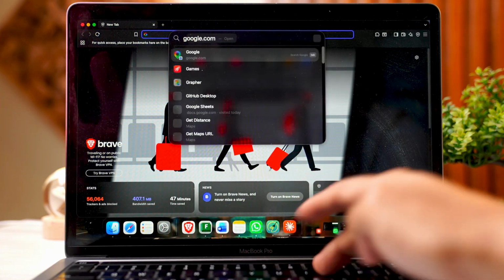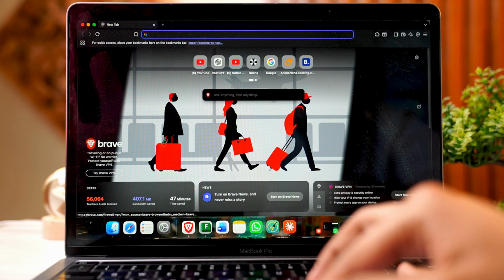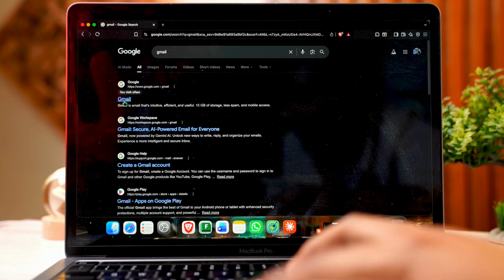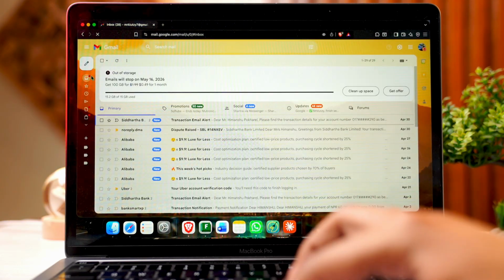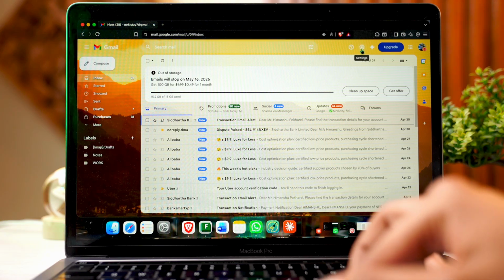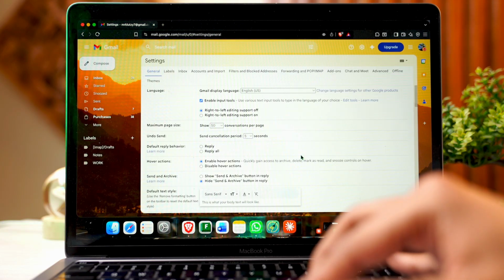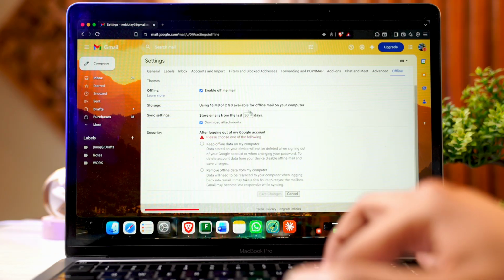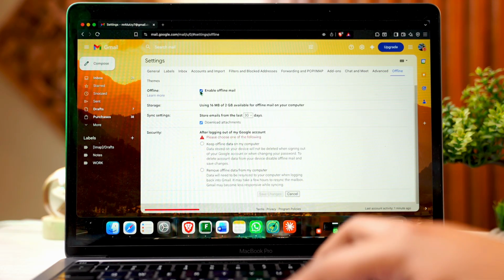How to Use Gmail Offline Mode on Chrome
How to Use Gmail Offline Mode on Chrome in 2026 | Gmail Offline Tutorial

Gmail's offline mode is an incredibly useful feature for anyone who needs to access, read, and manage their emails even when they do not have an active internet connection available, and setting it up through Google Chrome is a quick and straightforward process that every Gmail user should know about in 2026. Whether you are traveling, working in an area with unreliable connectivity, or simply want the peace of mind of knowing your emails are always accessible regardless of your internet situation, Gmail's offline mode ensures that your most important messages are always within reach. In this video, you will learn exactly how to enable and use Gmail offline mode on Chrome in 2026 so you can stay productive and connected even without an internet connection.

Setting up Gmail offline mode begins by opening your Google Chrome browser and navigating to gmail.com in the address bar. Once the Gmail website has loaded and you are logged into your account, click on the triple lines menu icon located in the top left corner of the screen to open the navigation options and look for the Settings tab. If you do not immediately spot the Settings option on one side of the menu, check the other side of the interface as it may appear in a slightly different position depending on your current Gmail layout and view settings.

Once you have located and clicked on the Settings tab, look for the option that says See All Settings and click on it to open the full Gmail settings panel where all of your configuration options are available. From the full settings menu, navigate to the Offline tab which you will find displayed across the top of the settings panel alongside the other category tabs. Inside the Offline settings tab, you will find the option to enable offline mail with a simple toggle or checkbox, and once activated you can choose between keeping your offline data stored on your computer or removing it depending on your storage preferences and privacy needs.

With Gmail offline mode successfully enabled through Chrome, you will now be able to access, read, search, and even compose emails the next time you open Gmail without an active internet connection, with all of your actions syncing automatically the moment your connection is restored. This feature is especially valuable for professionals and frequent travelers who cannot always guarantee a stable internet connection throughout their day. If you have any further queries about how to use Gmail offline mode on Chrome in 2026, feel free to drop them in the comments section below and we will be happy to help.